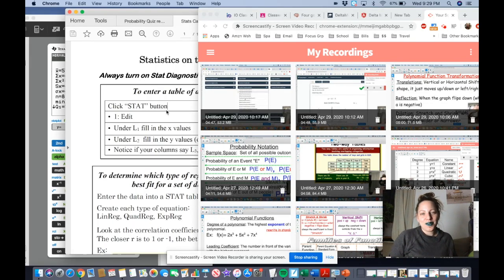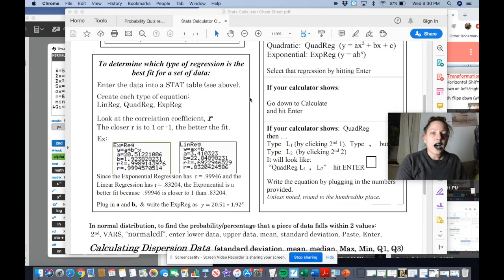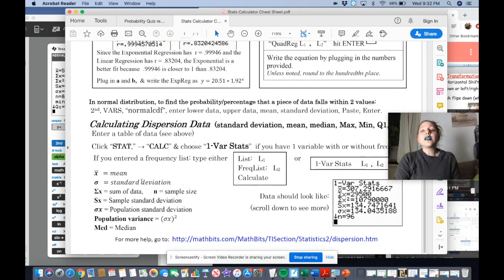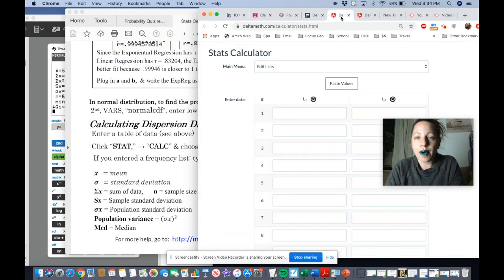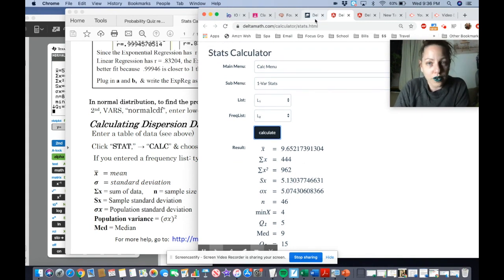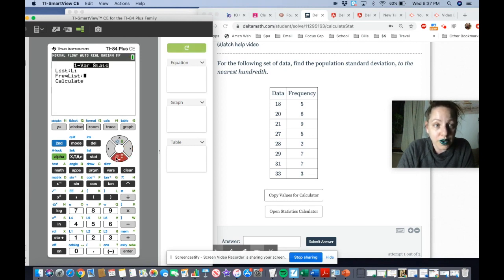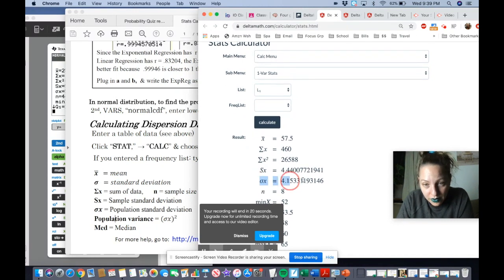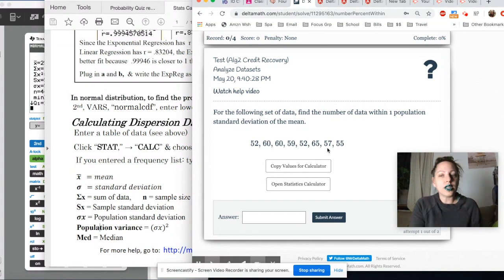Calculator Statistics with Kessous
This video is about Calculator Statistics with Kessous